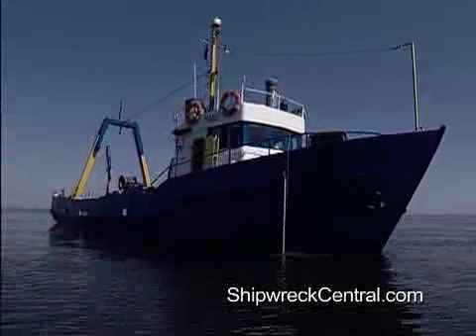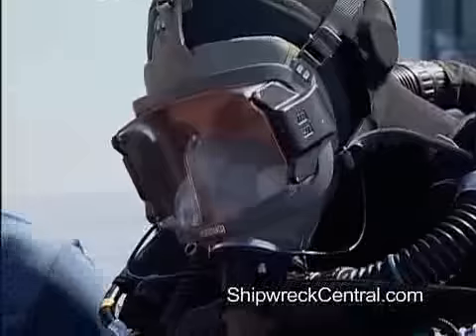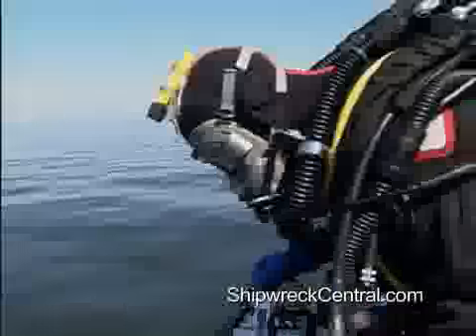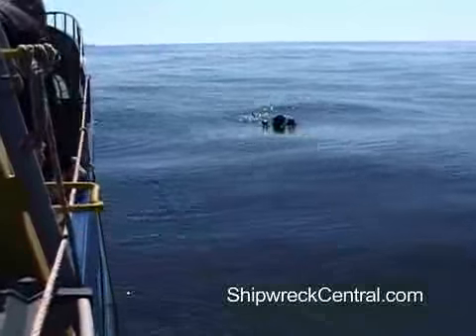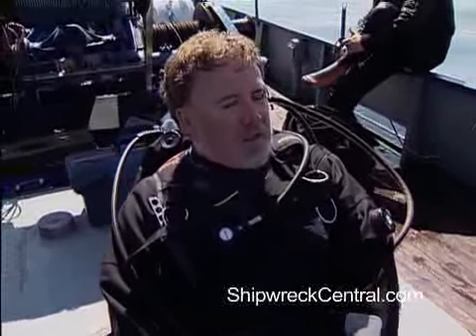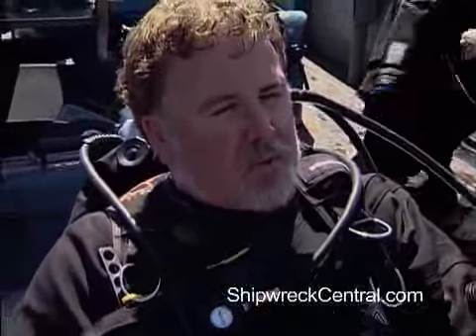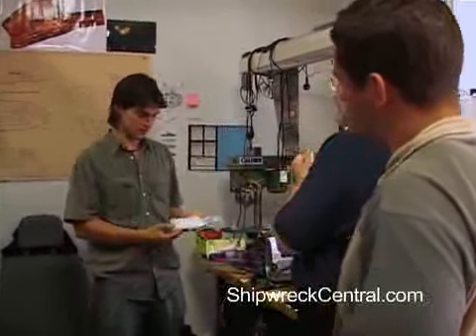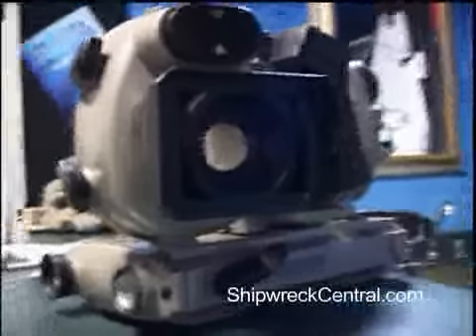Hot days on the Baltic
Hot days on the Baltic. The team faces challenges due to extreme changes in temperature.  Jim has dangerous equipment troubles before diving Russalka.